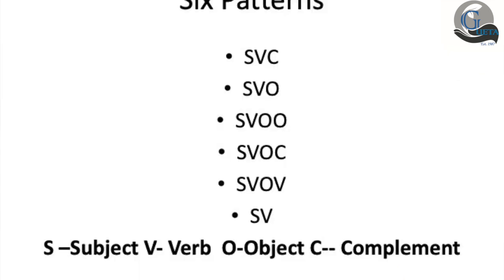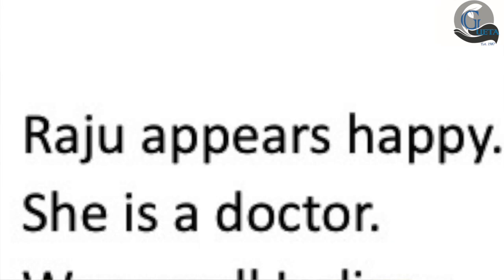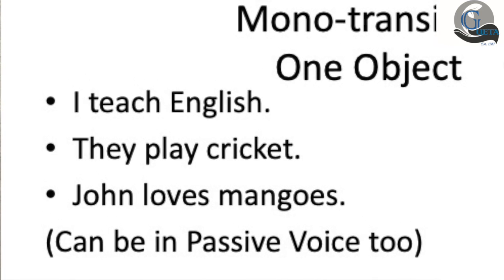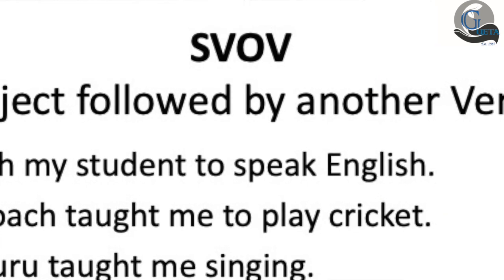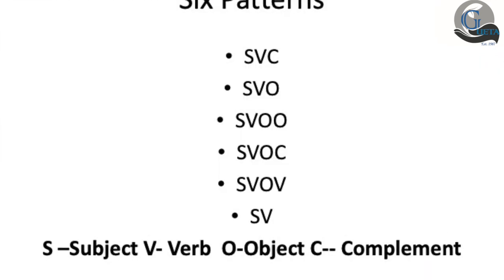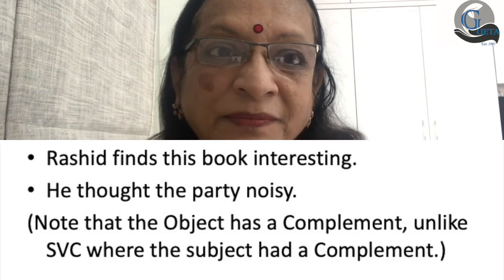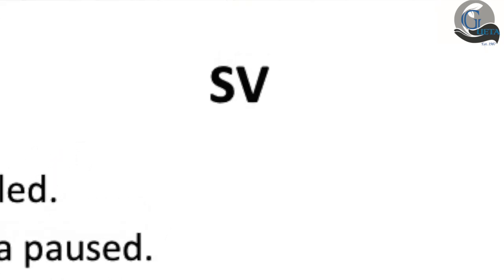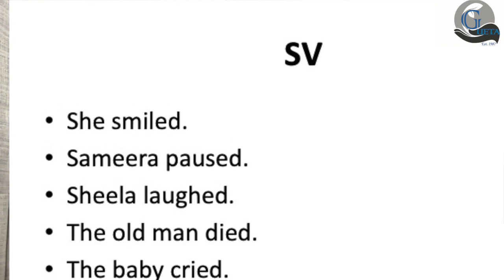Six Basic Verb Patterns by Dr. Indira NItyanandam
In this video, Dr. Indira NItyanandam talks about six basic verb patterns. This topic has been prescribed in the syllabus of BA Sem - 6 English (Core) - 315 (EA) for the students of Gujarat University.